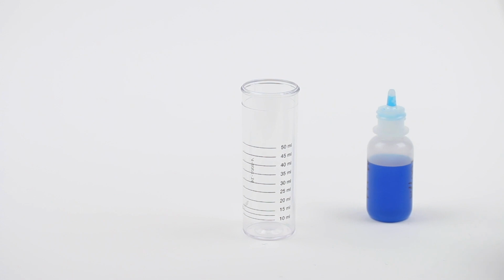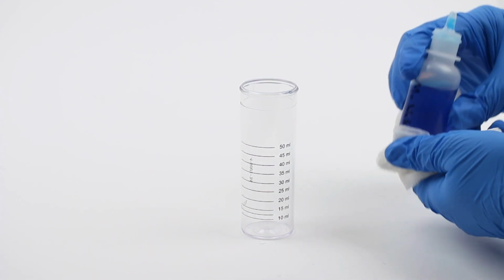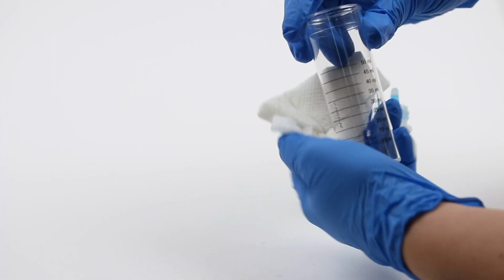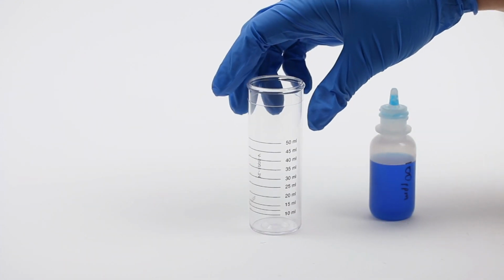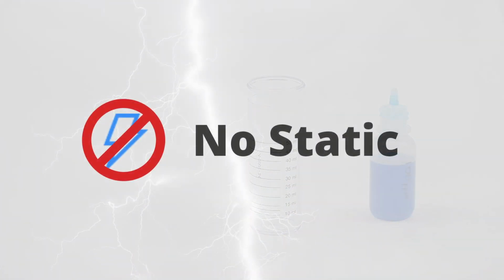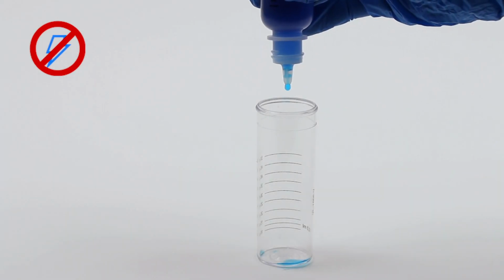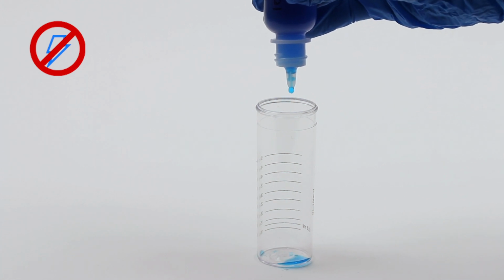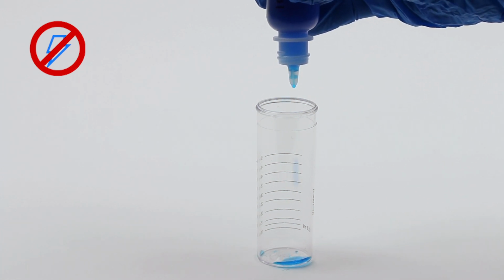How static charge affects drop count test results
When performing drop count tests, it is important to minimize interferences that may affect your results. In this demonstration, we will illustrate that impact of static charge.

AquaPhoenix Scientific Inc.